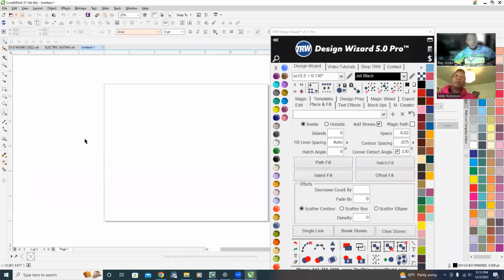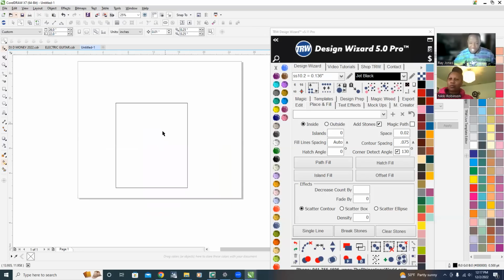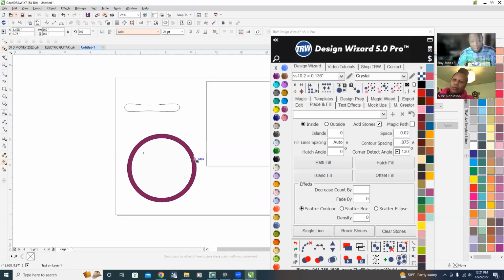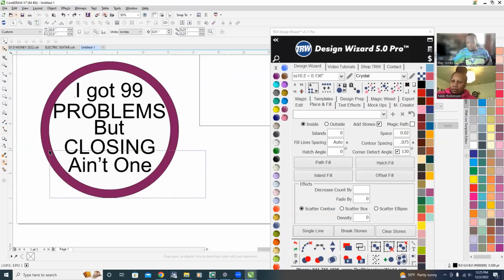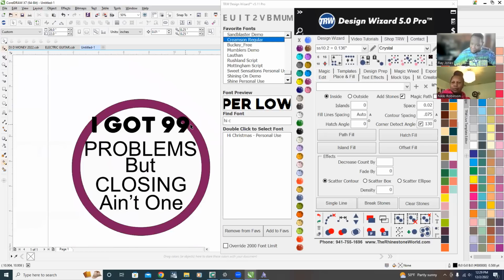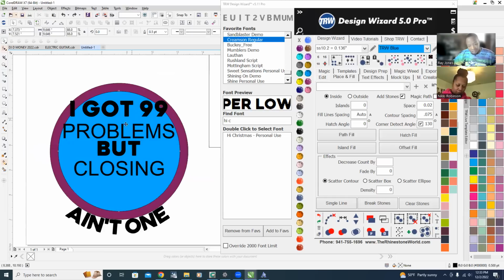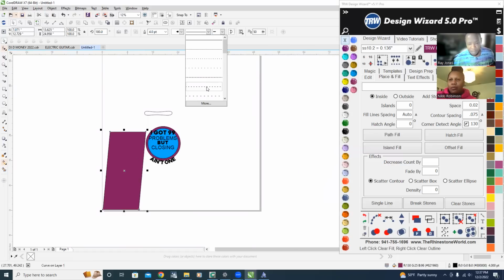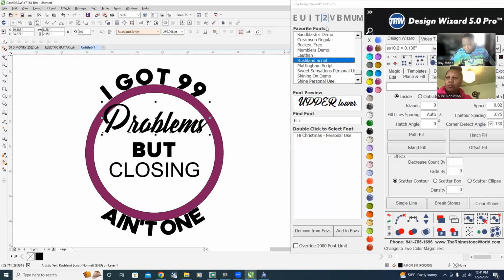NIKKI ROBINSON CORELDRAW TRW TRAINING PT 1